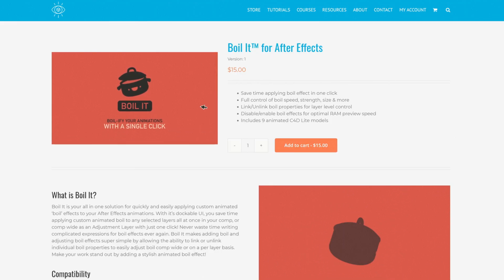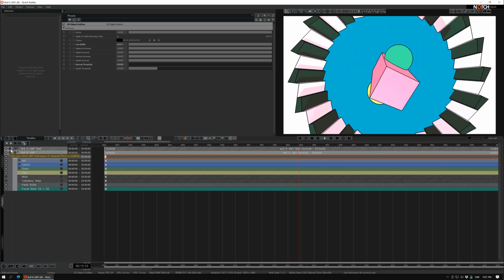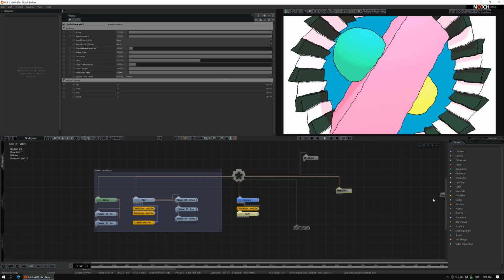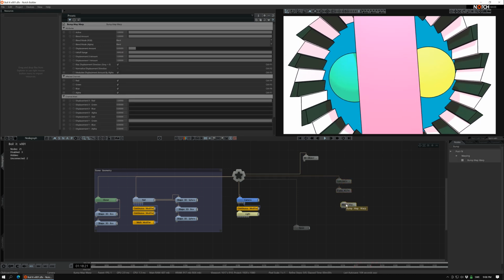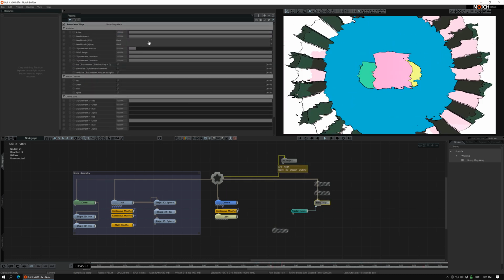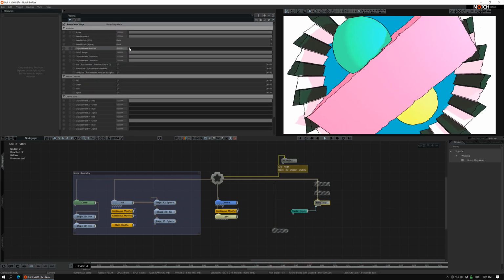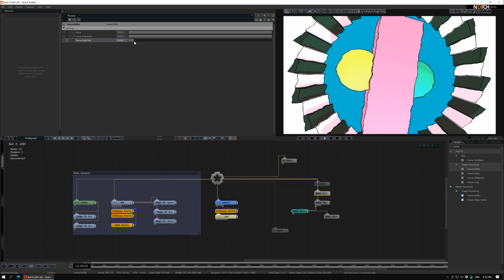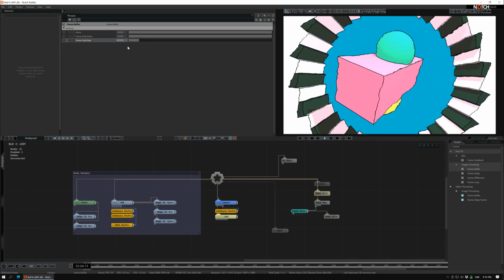Boil It™ - Notch for Motion Designers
A tutorial on how to create the Boil It™ effect inside of Notch.